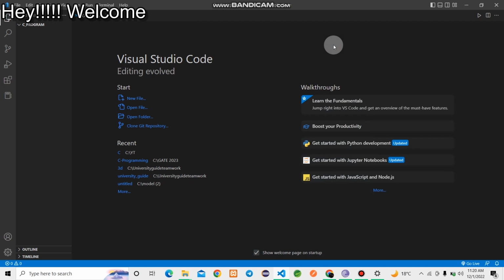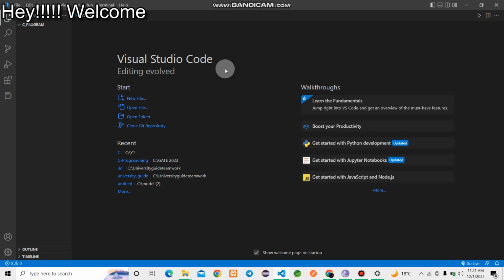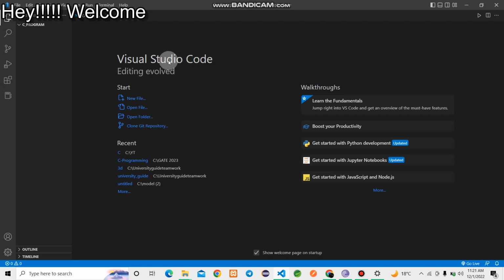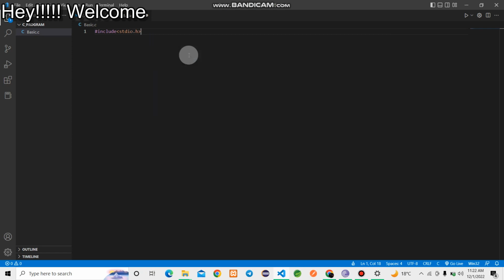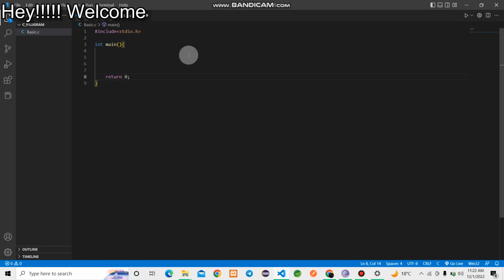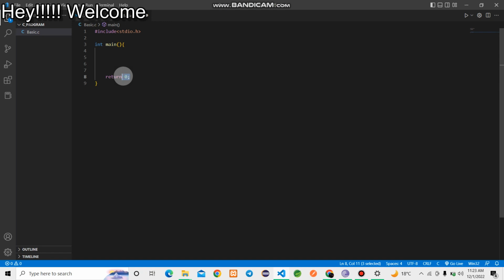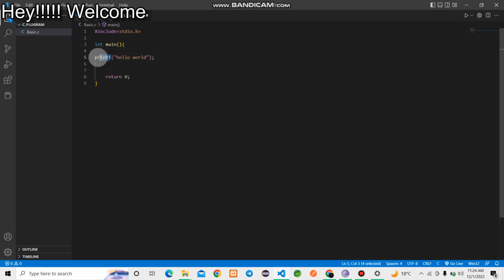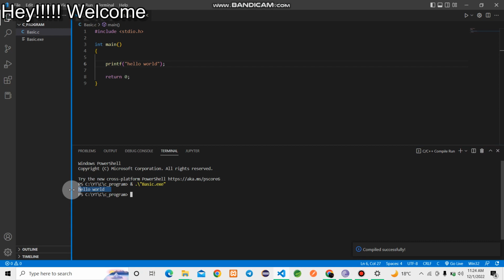Learn C full basic 1